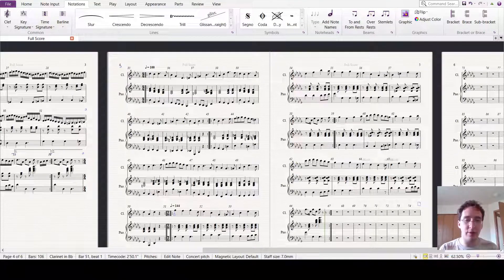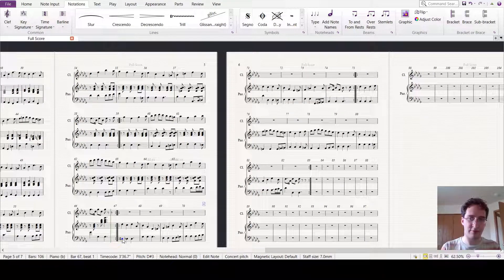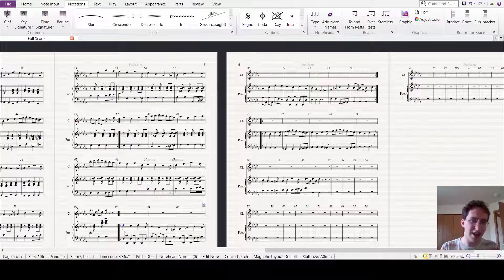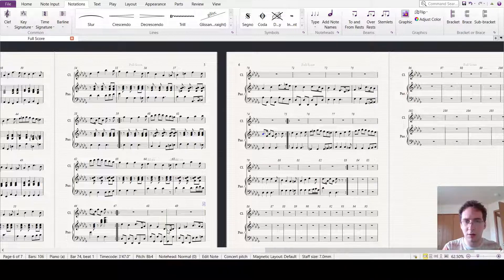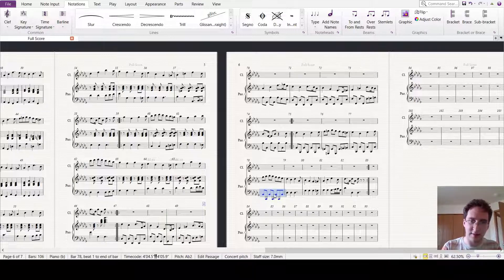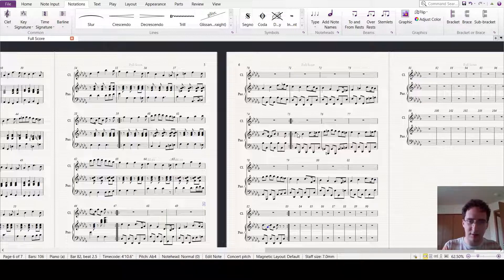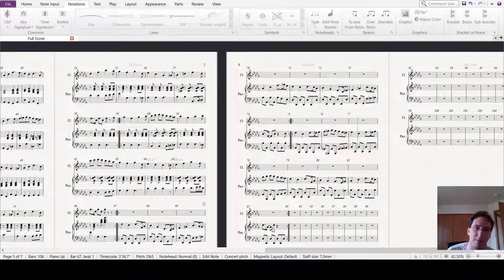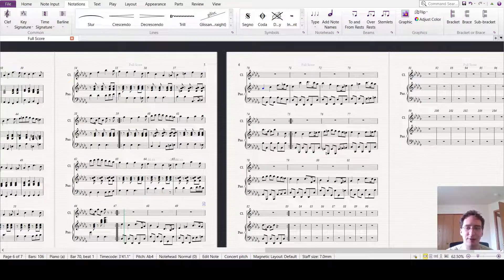Lesson 10.CP.5: Free Choice Variation